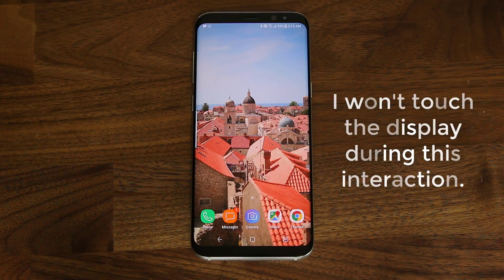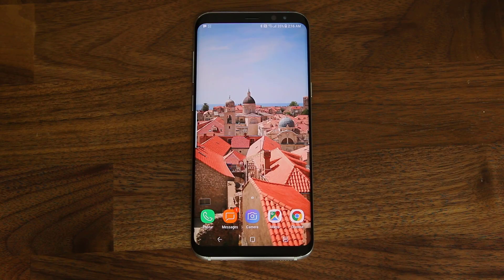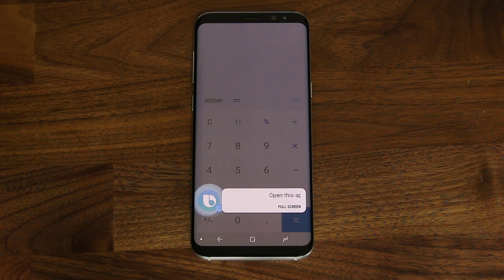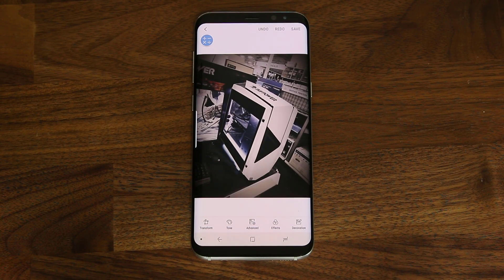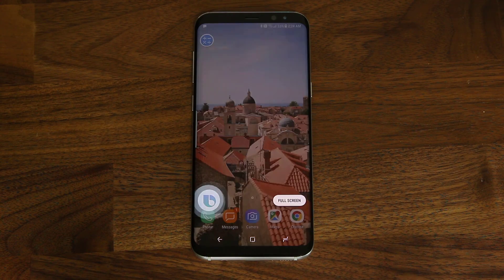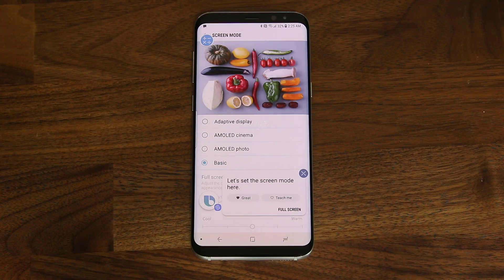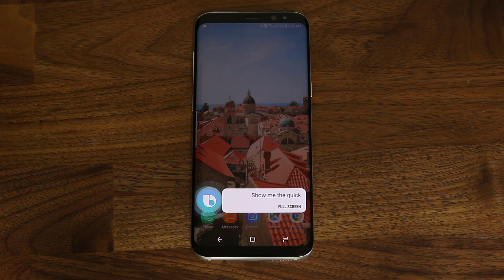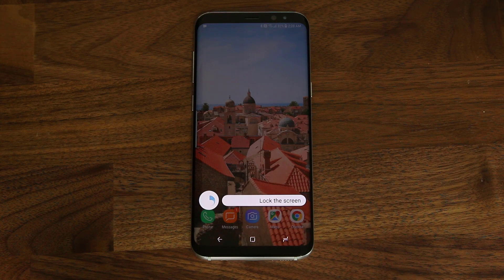Here is what BIXBY VOICE can DO that SIRI CAN'T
Here is what BIXBY Voice on the Samsung Galaxy S8 can do that SIRI on the iPhone simply can't.

--- MORE AMAZING BIXBY VIDEOS ---